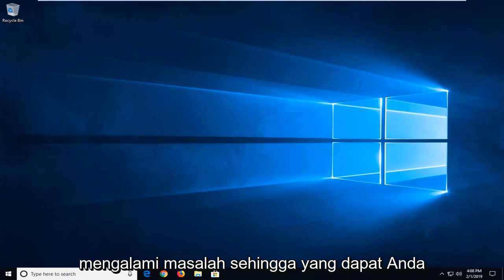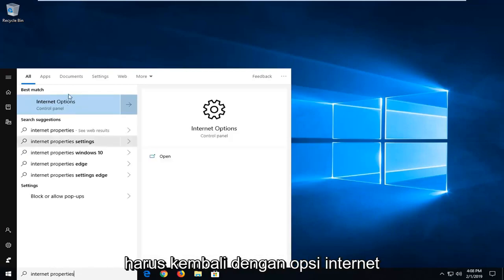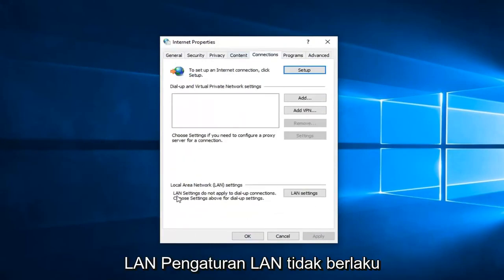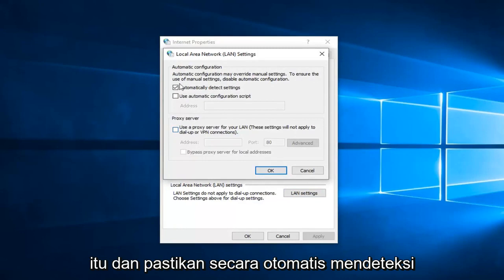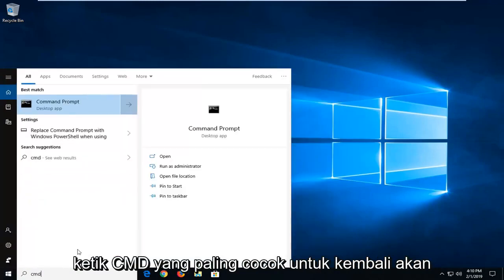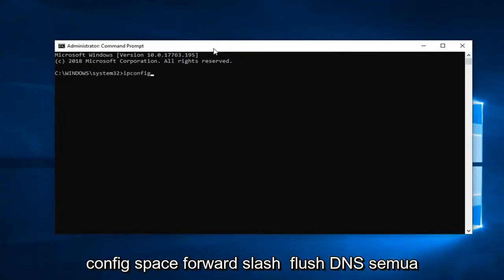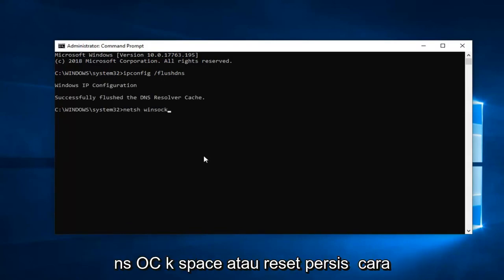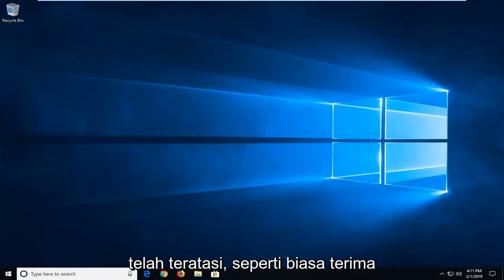Cara Mengatasi Situs ini Tidak dapat di Jangkau di Google Chrome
Perbaiki ERR_ADDRESS_UNREACHABLE - Situs Ini Tidak Dapat Dijangkau Kesalahan di Google Chrome.

Pengguna mengalami pesan kesalahan “ERR_ADDRESS_UNREACHABLE” ketika mereka tidak dapat mengakses situs web tertentu di komputer mereka. Harus disebutkan sebelumnya bahwa masalah ini dapat terjadi di sisi Anda atau di sisi server.

Jika masalahnya ada di pihak Anda, router atau pengaturan internet Anda sebagian besar salah. Jika masalahnya ada di sisi server, server mungkin tidak menerima permintaan pada alamat port yang diperlukan. Ini adalah masalah yang sangat umum dan jika masalahnya ada di pihak klien, sebagian besar akan segera diperbaiki.